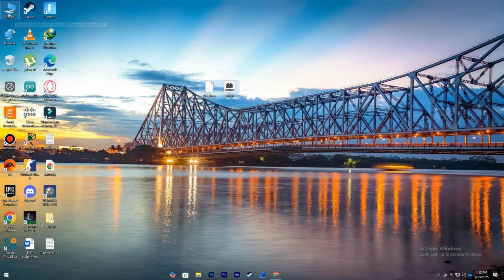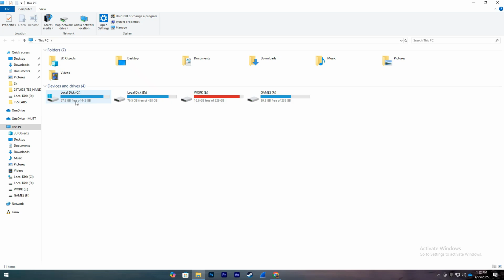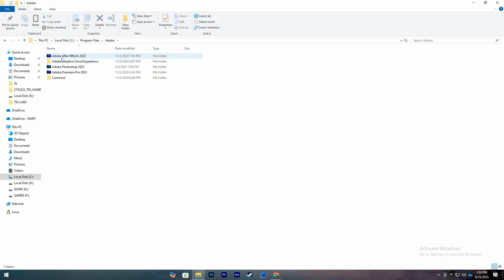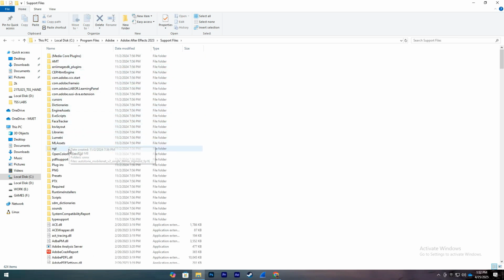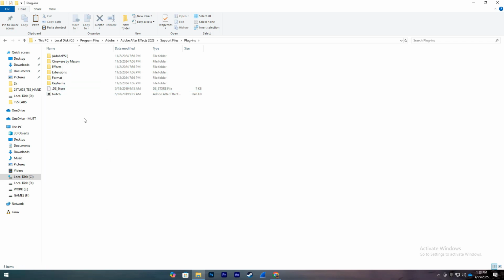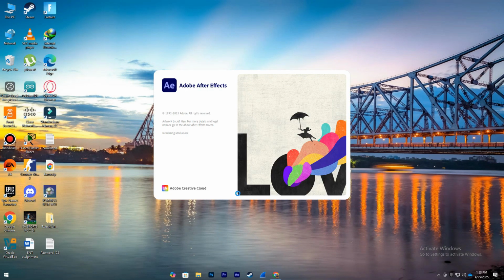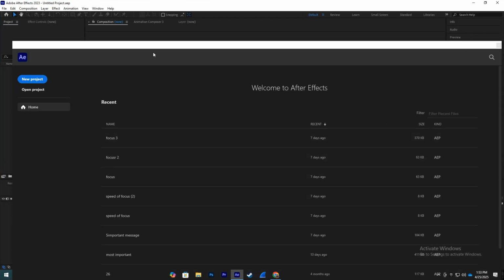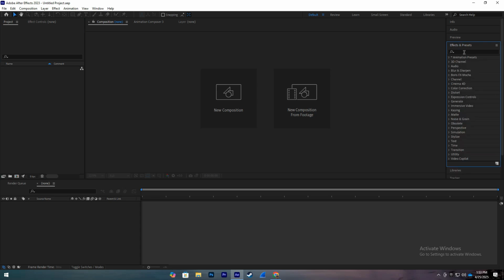How to Install Twitch Plugin in Adobe After Effects CC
Want to add dynamic glitch and chaos effects to your videos? In this comprehensive 2025 guide, I’ll show you how to install the Twitch plugin in Adobe After Effects CC on both Windows and macOS